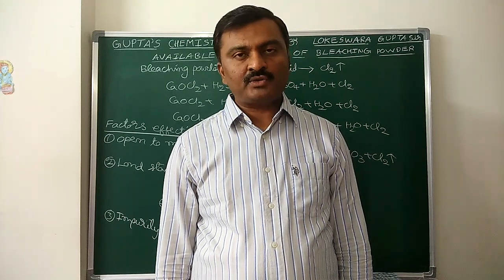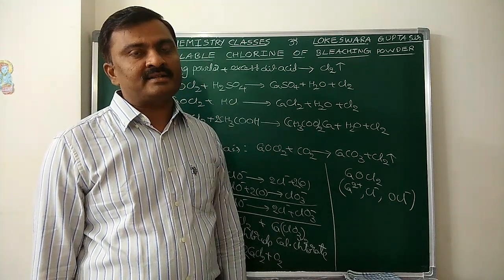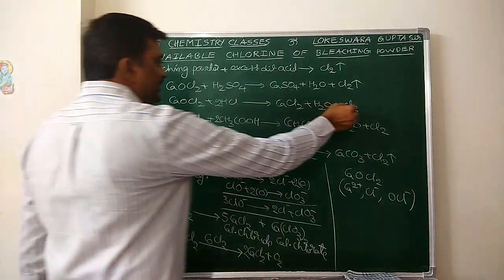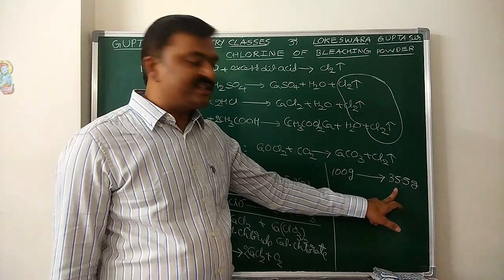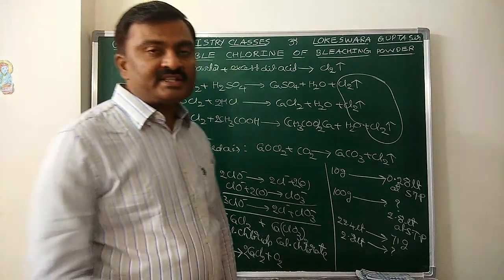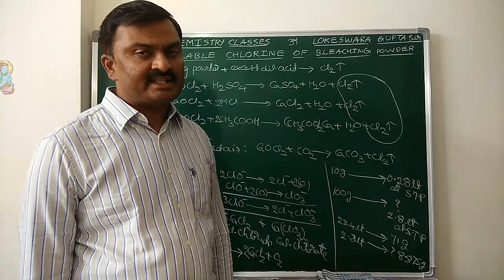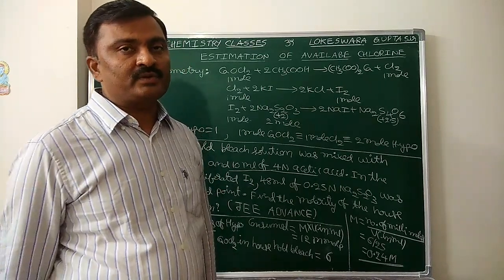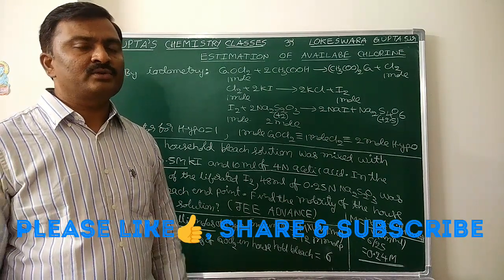AVAILABLE CHLORINE OF BLEACHING POWDER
CONCEPT AND PROBLEMS
IMPORTANT FOR JEE MAINS, ADVANCE AND NEET
GOOGLE DRIVE LINK FOR ASSIGNMENT: